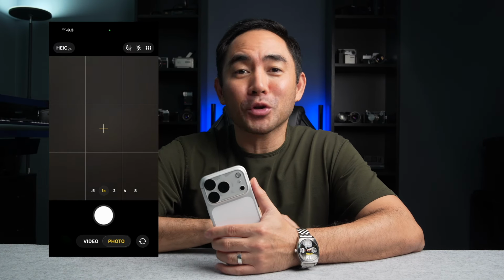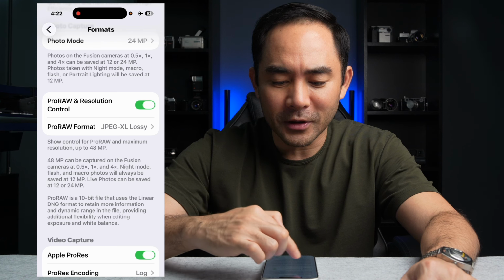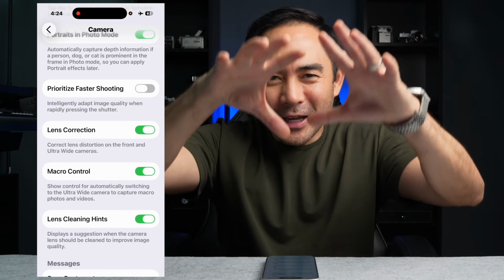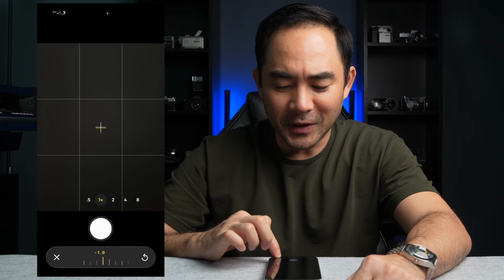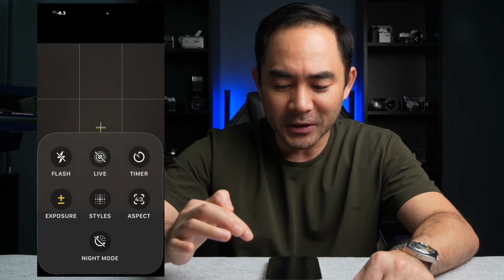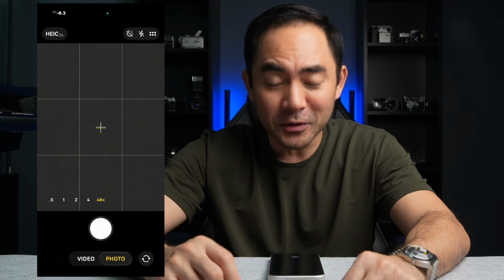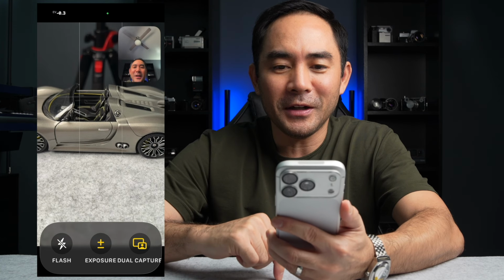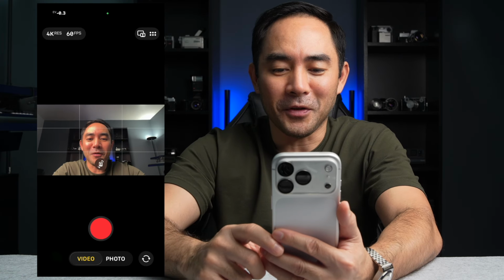iOS 26 Camera Update | What’s new? - 2025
The iPhone 17, PRO, PRO MAX, and AIR just dropped—and the new Camera App is a nice refresh for content creators. Whether you're a pro photographer, mobile filmmaker, or content creator, this quick-start guide will walk you through all the hidden features, cinematic tools, and upgrades.

[00:00] Intro
[00:27] Settings
[03:37] Camera App & Photos
[07:53] Video
[09:26] Front Camera
[10:42] Outro